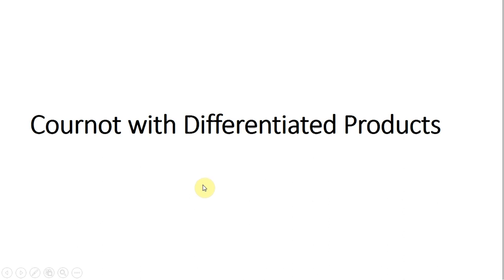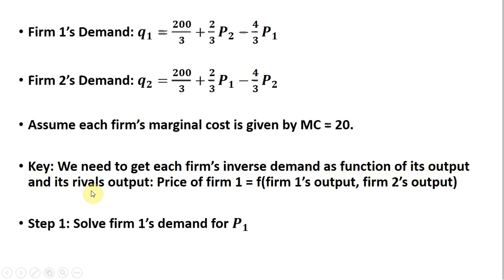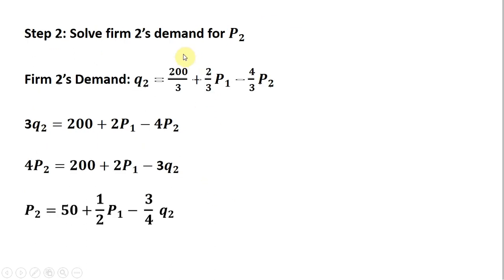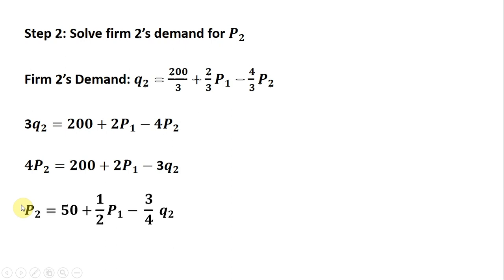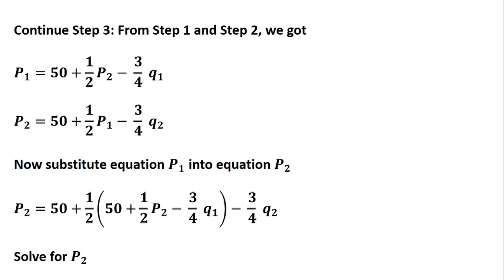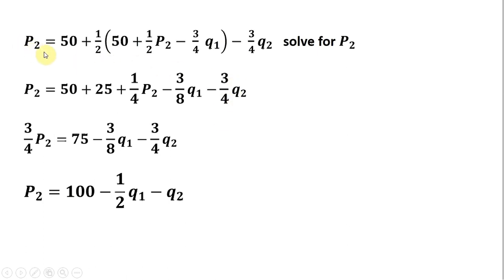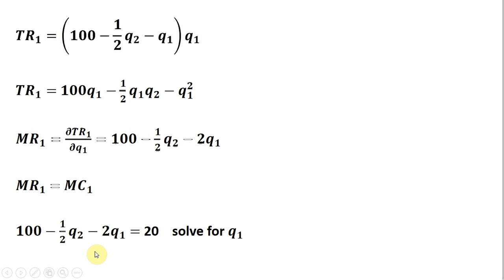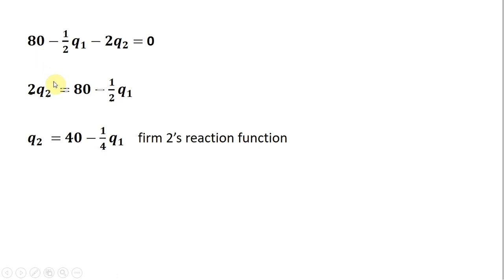Cournot with Differentiated Products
This video shows how to solve Cournot equilibrium when firms produce differentiated goods.